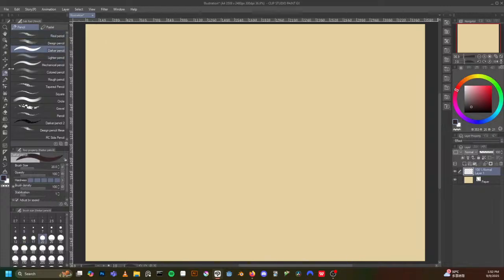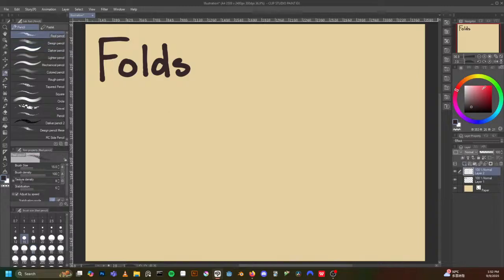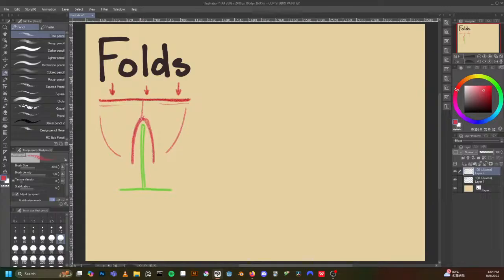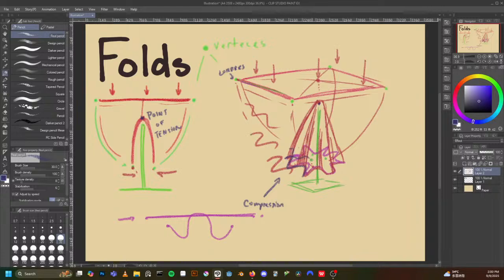Studying Art on Stream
Today I'll be practicing cloth and folds.